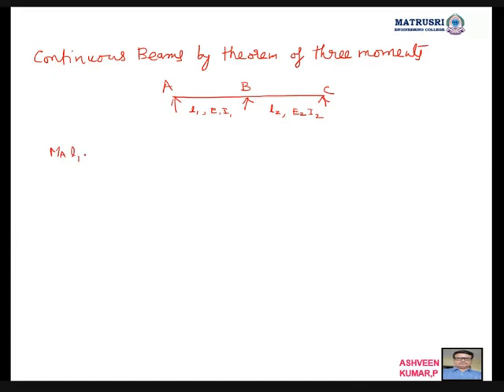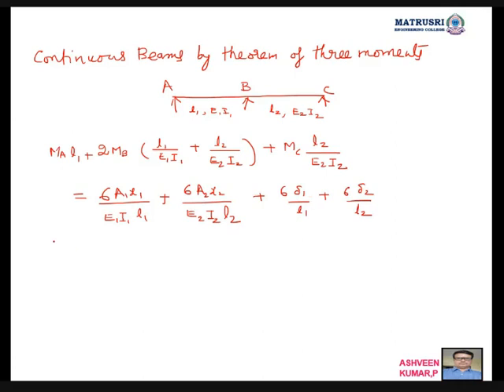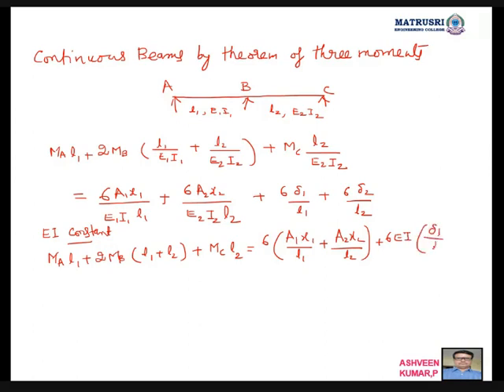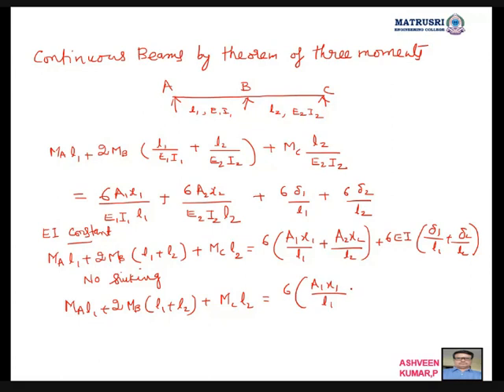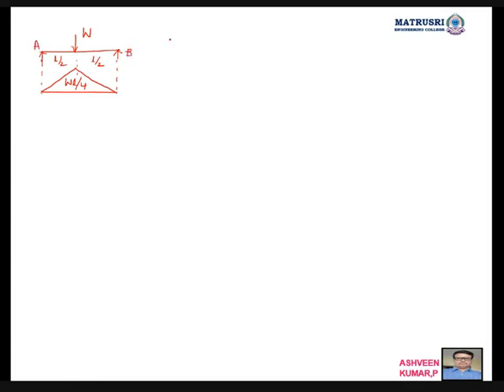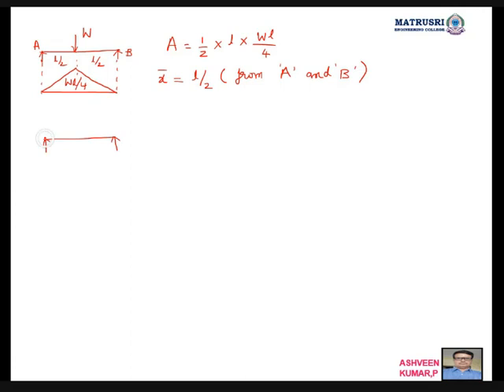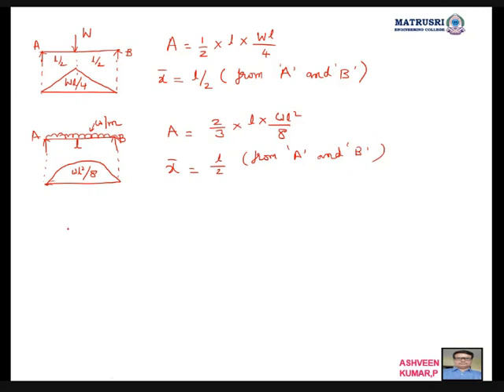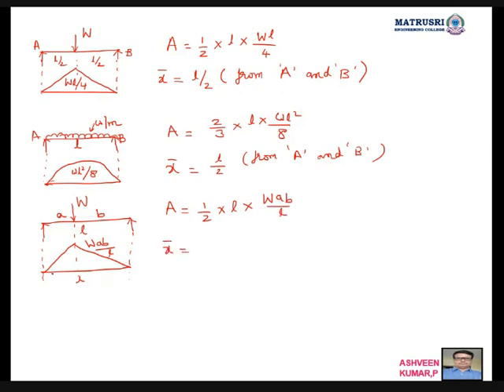Theorem of Three Moments Concept